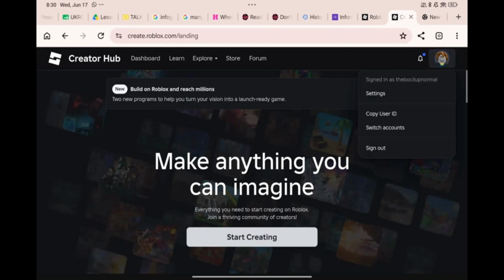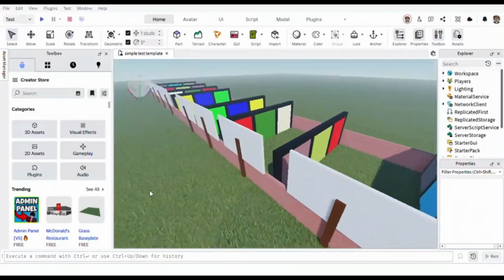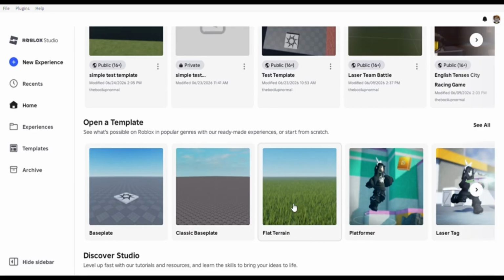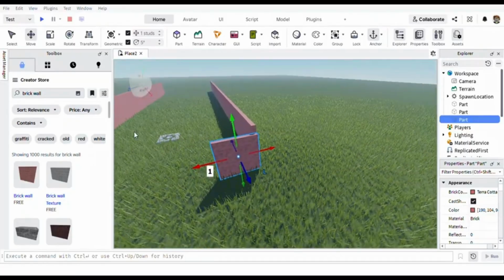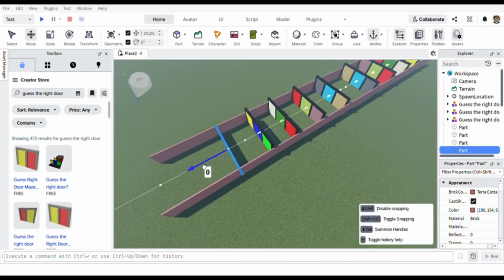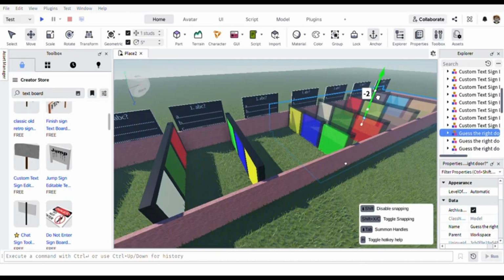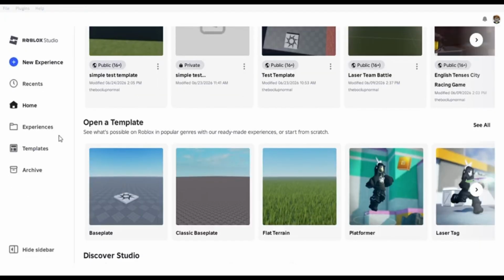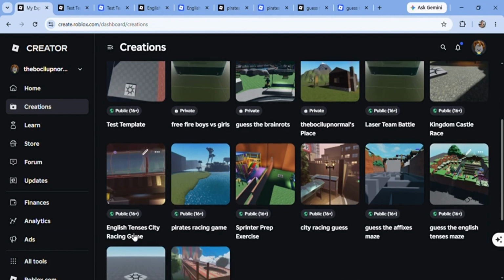Creating an interactive educational Roblox gamification for students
Using roblox as an educational gamification platform for ESL and EFL